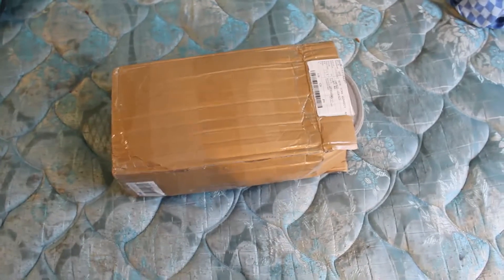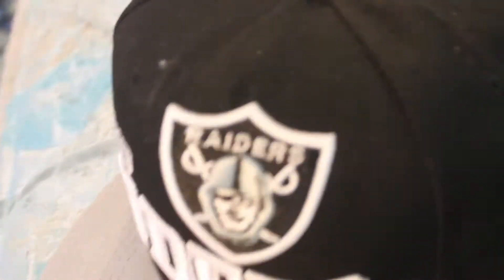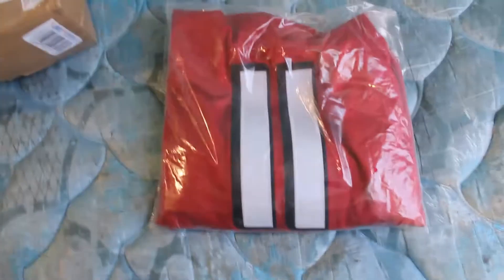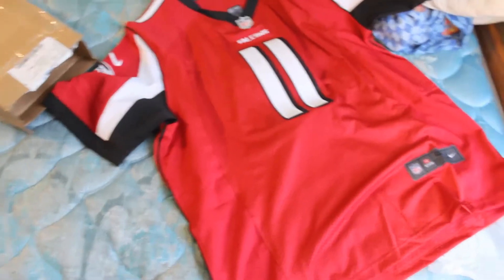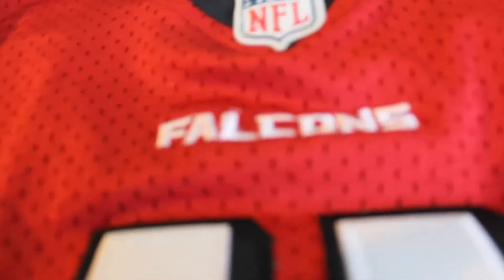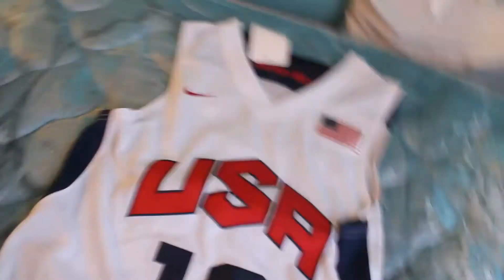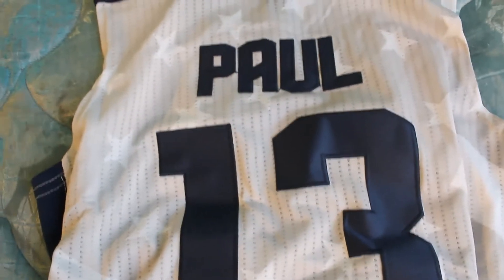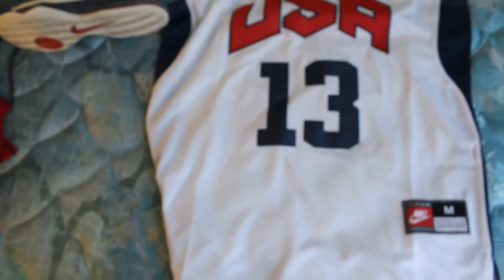2nd Pickup From Wholesalebusinesscn l Olympic Basketball Jeresy, Falcons Jersey and Snapback